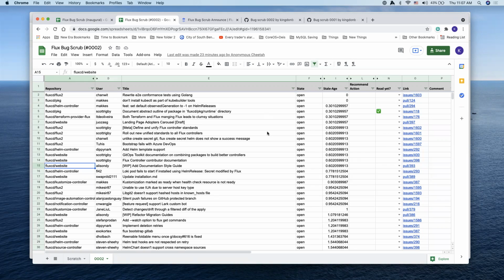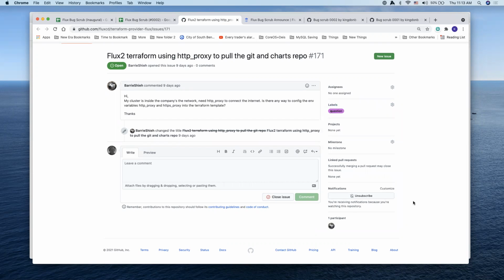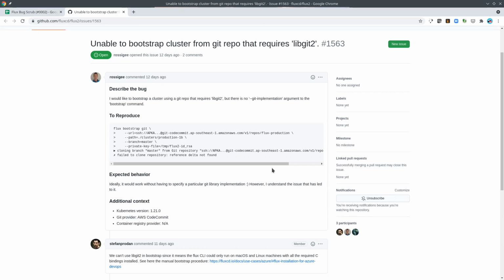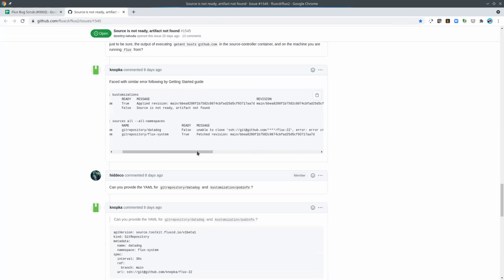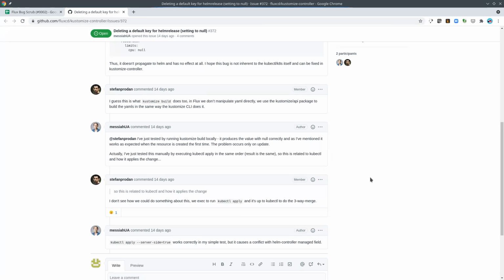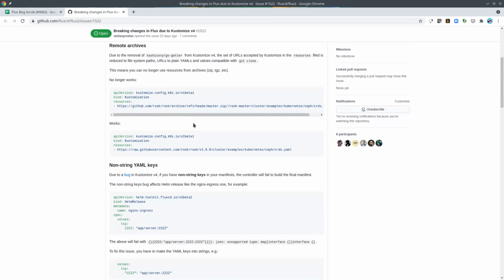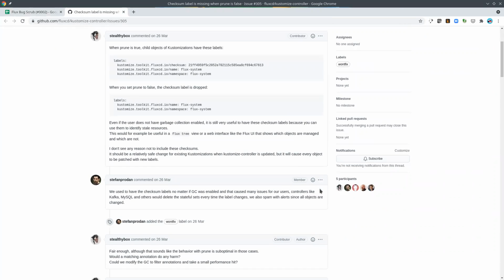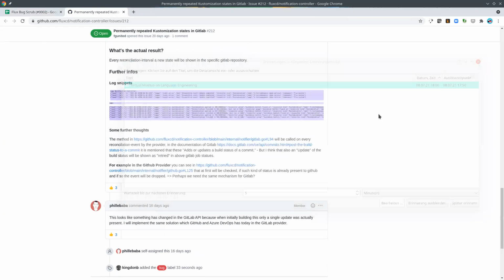Flux Bug Scrub #0002 - 2021-07-08